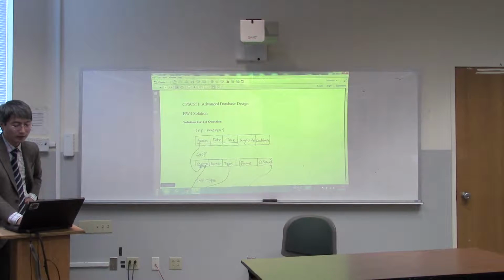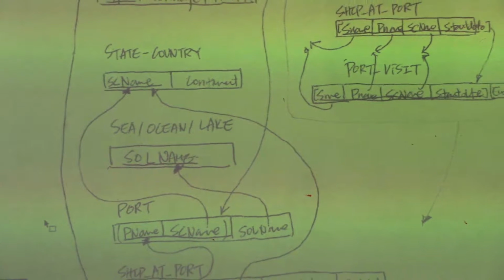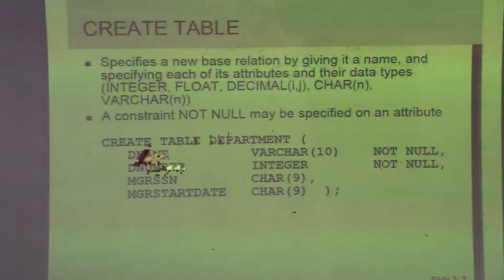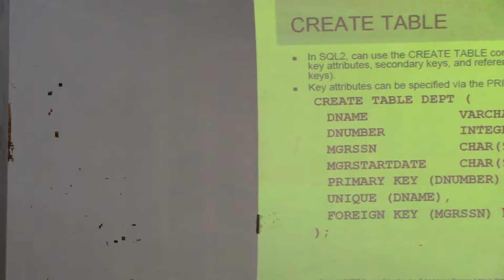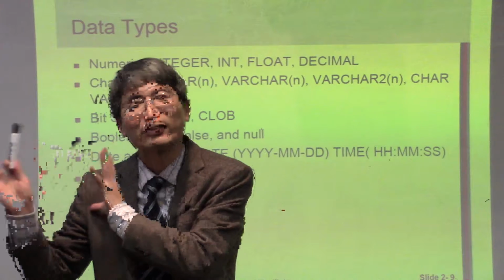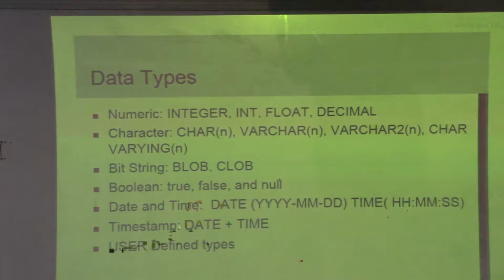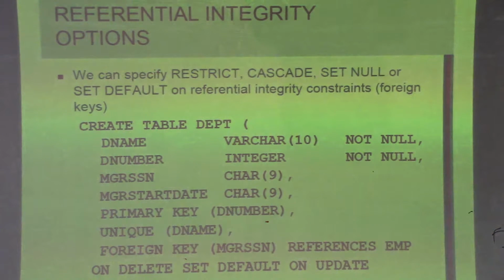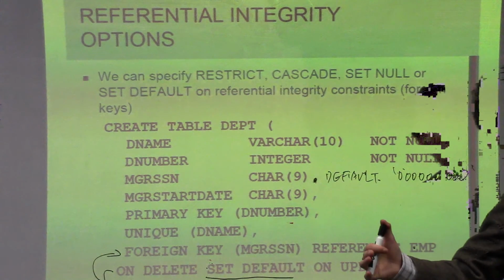CPSC551 7A 02 24 2015